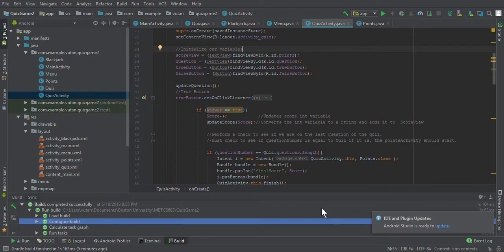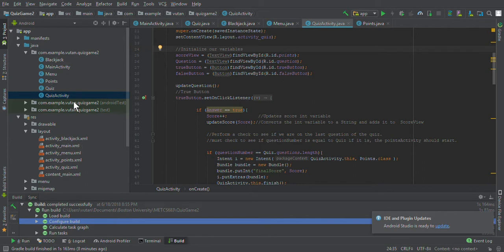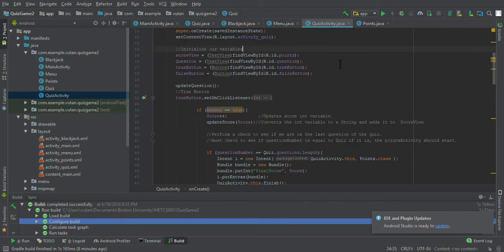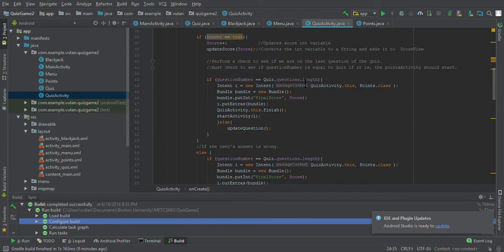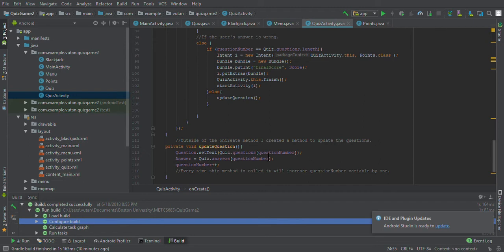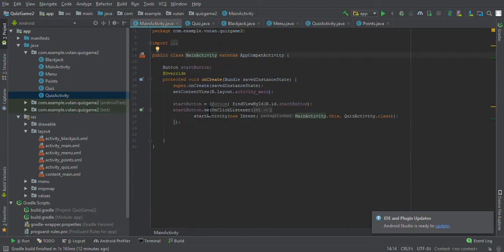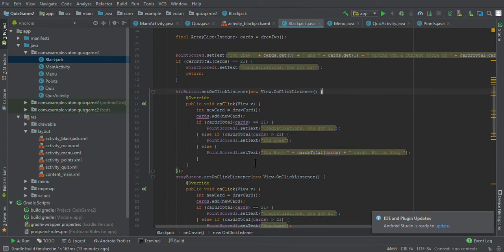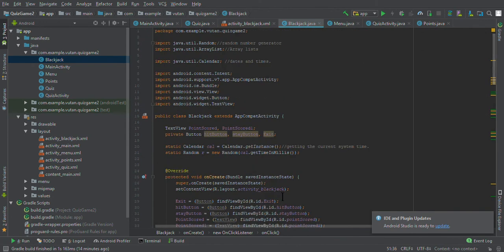Boston University METCS683 QuizGame2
This video shows just the backend, which includes all the Java code. The video recorder I used would not let me record the emulator and Android Studio at the same time.